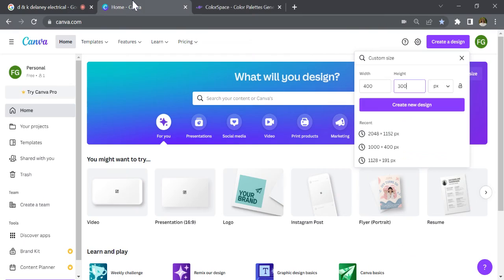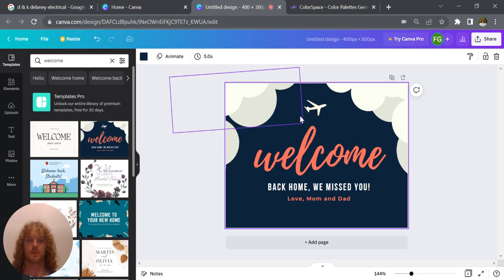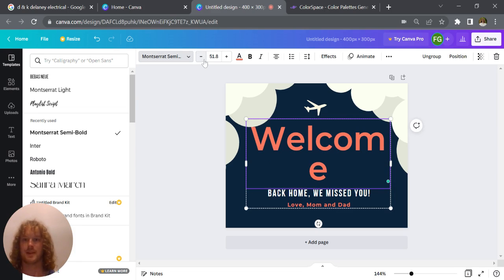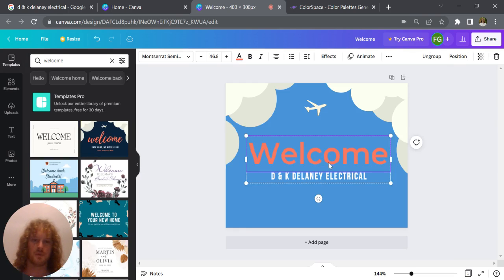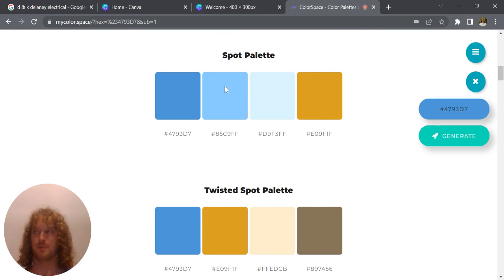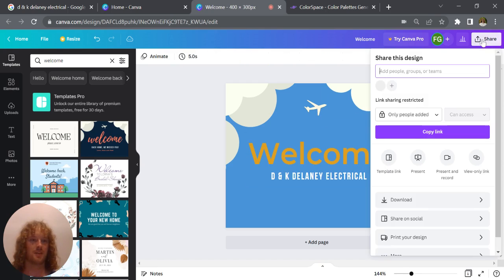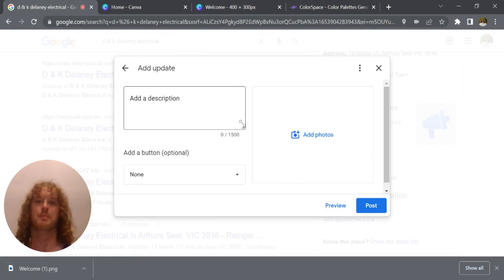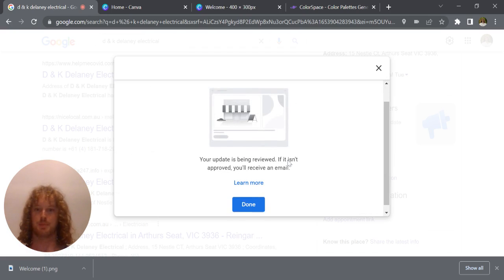Must Watch Social Media Graphic Design Hack // Make Awesome Posts in 5 Minutes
Ever wondered how to make graphic design for social media posts easy? All you need is a couple handy pieces of software and you'll never have to struggle again.

Canva x Colorfly x My Color Space

At Banksia Web Design, we are committed to providing education to business owners and web designers to increase their knowledge of the digital world.

Got questions, enquiries or ideas?